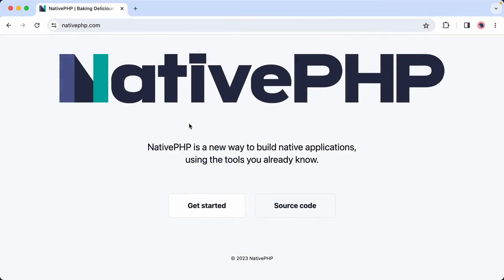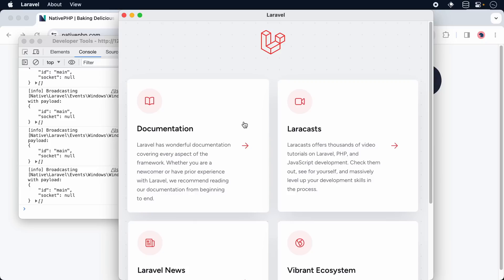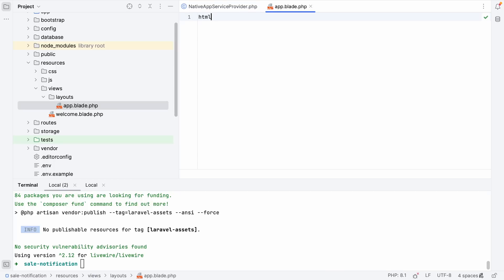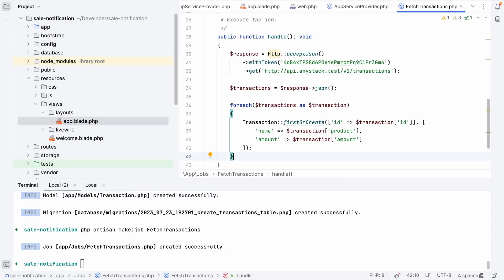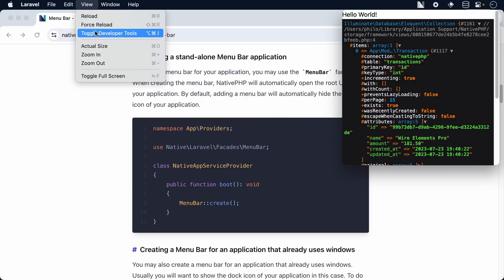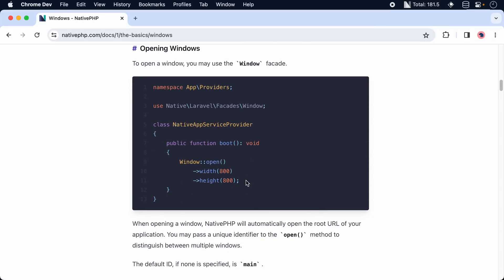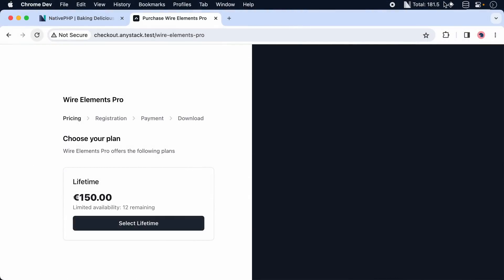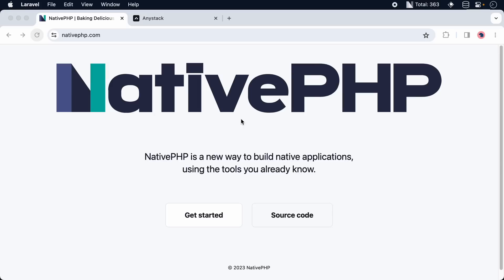Build a sales notification app using NativePHP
NativePHP has been announced at Laracon by Marcel Pociot. A collaboration between Marcel and Simon. With NativePHP, we can build desktop applications with PHP. Let's put it to the test and make a little proof of concept.